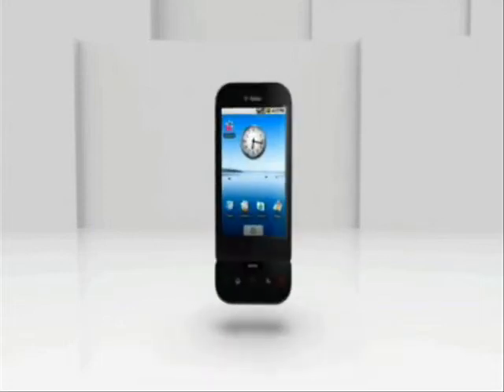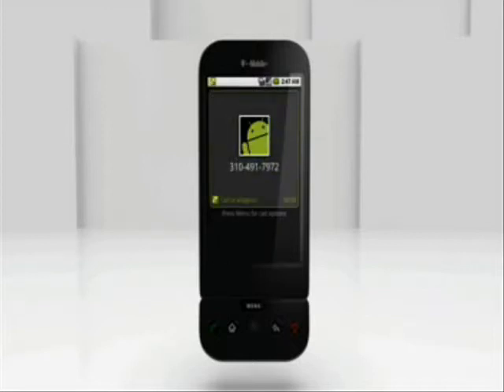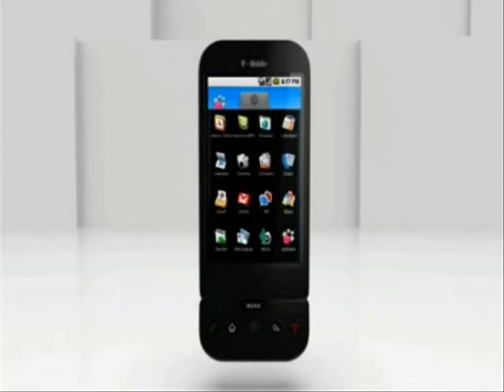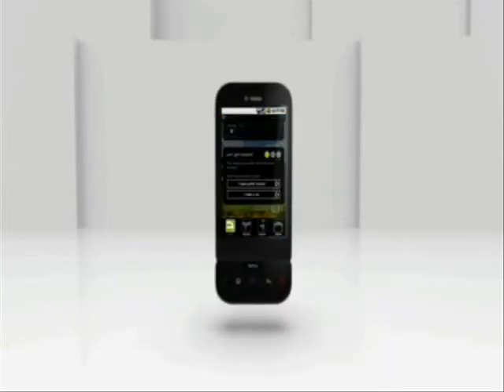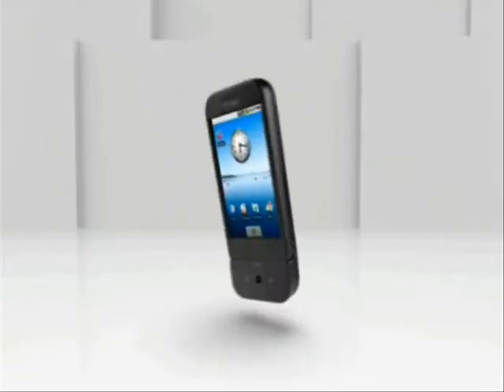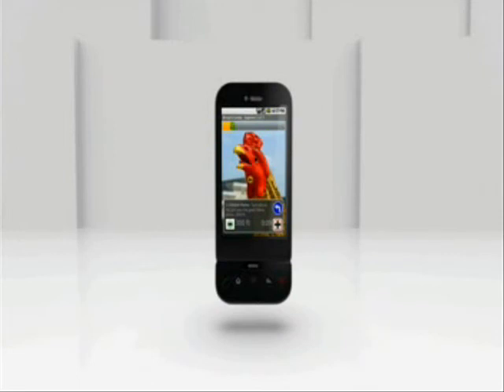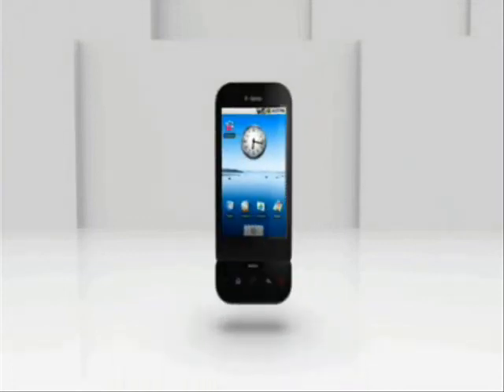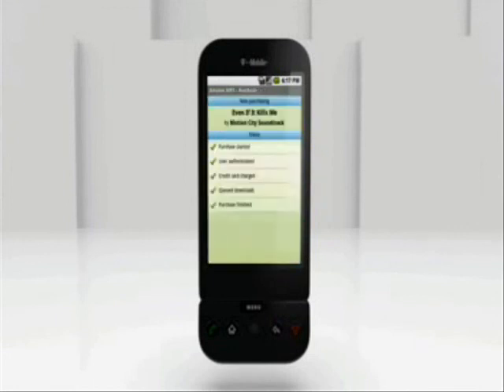Official T-Mobile G1 Demo *Cool real life application demo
The T-Mobile G1 (or Google Phone) brings you everything you love about the Internet in a mobile phone. With a 3.2 inch touchscreen and trackball, it's made for browsing the web. Gmail, YouTube, Google Talk, Google Calendar and much more are just a touch away. With GPS you can use Google Maps to shows detailed street, traffic and satellite views. It has a slide out QWERTY keyboard and a 3.2 megapixel camera with autofocus and video record. The G1 is the first phone to run on the Android platform, which is an open source operating system. This means there are plenty of third party applications to download and install on the phone. Other features include HSDPA, Wi-Fi and GPS.

UK buyers may want to compare the best deals taken from all major online dealers here: